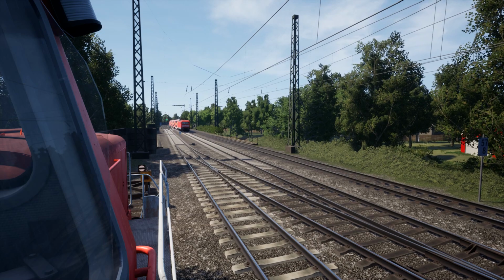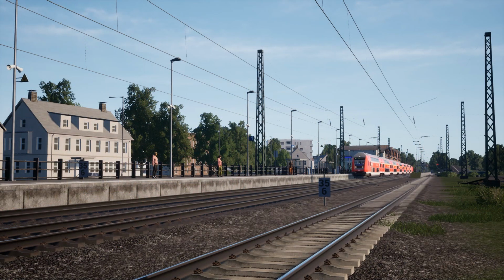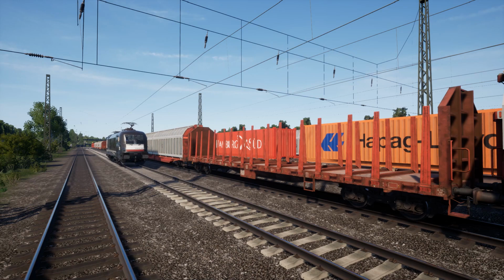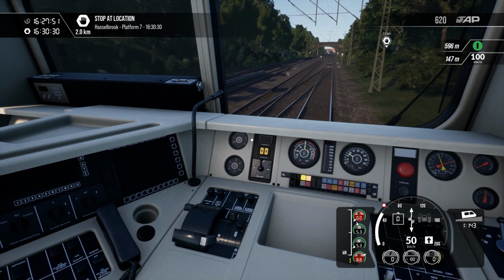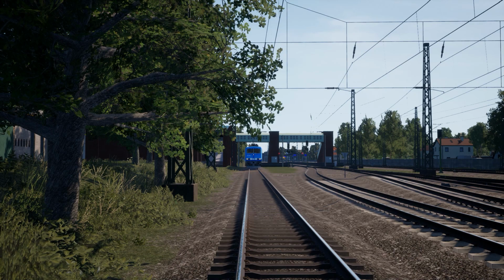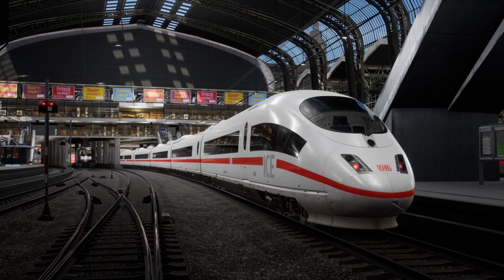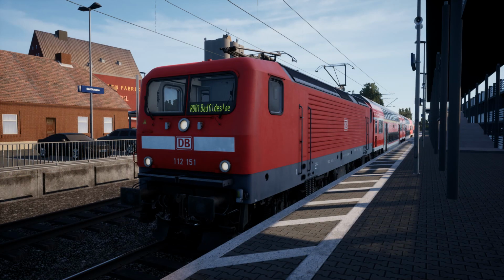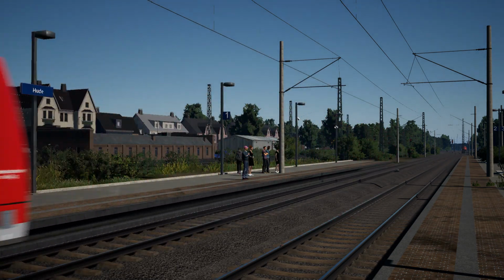Hauptstrecke - Hamburg to Lübeck Review ~ Train Sim World 3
Here's my two cents on the TSW version of the Hamburg to Lübeck route. It's only 63 kilometres (or 39 miles long), and is mostly linear with the exception of one freight-only branch. By default, you only get to run DB Regio services with the BR112 electric locomotive or freight services to and from Hamburg Rothenburgsort with the MRCE ES64U2 'Taurus'.

It takes less than an hour to cover the whole route, with the experience being made even worse by the bland and unremarkable terrain through which this line runs. In my opinion, this is one of the weakest German routes ever made for TSW, and it's only beaten by the awful Hauptstrecke - München to Augsburg DLC.